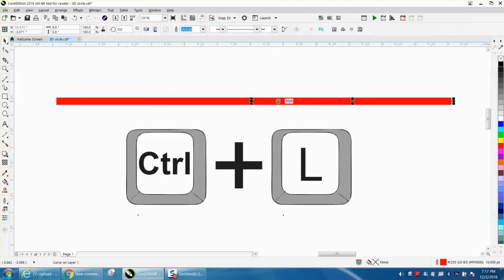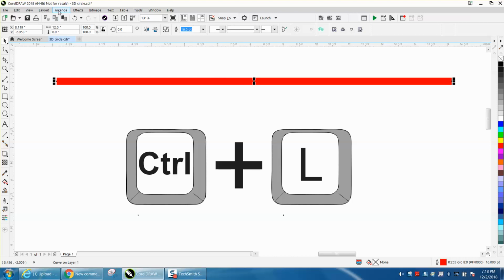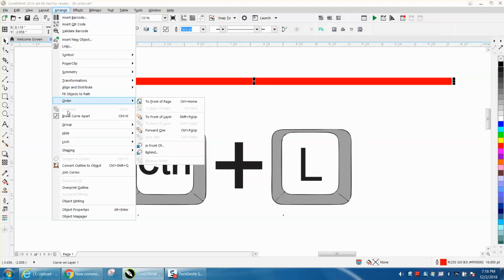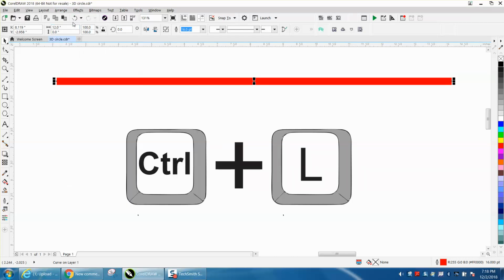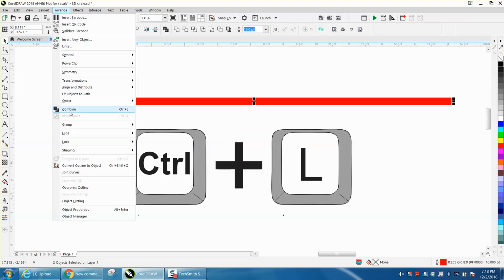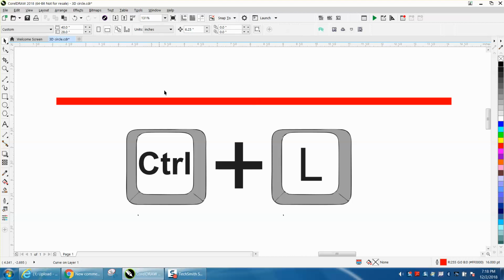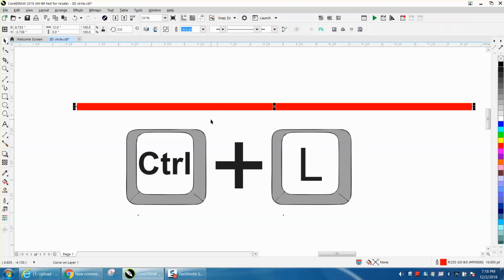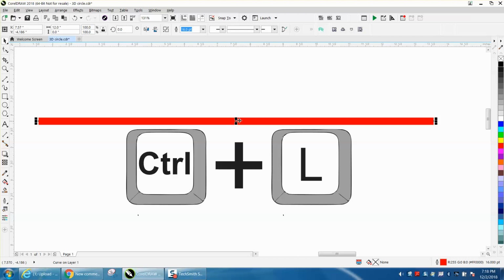Corel Draw Tips & Tricks Join nodes on one or two Objects Part 2 Ctrl L